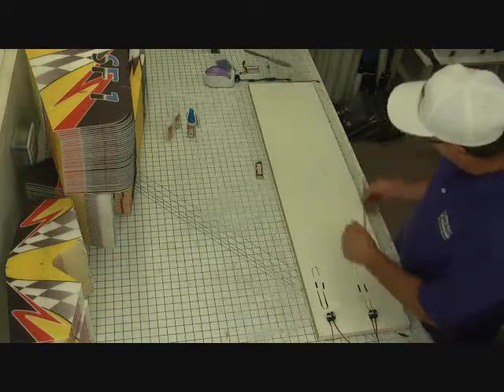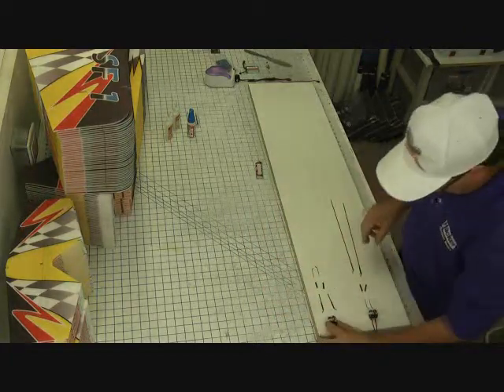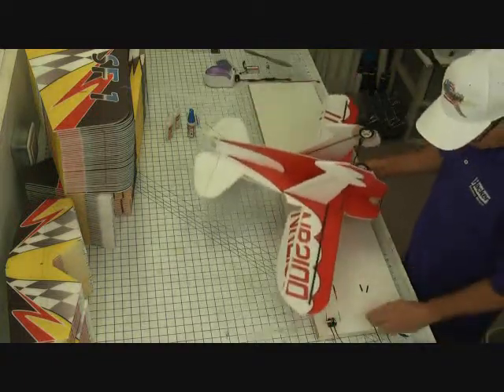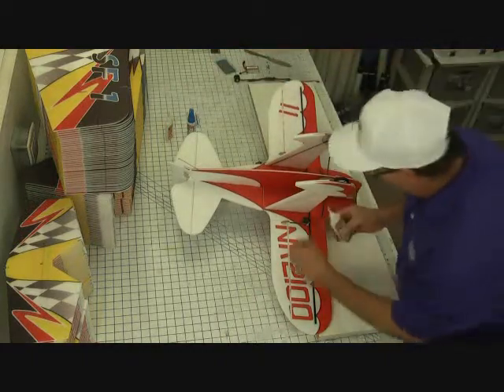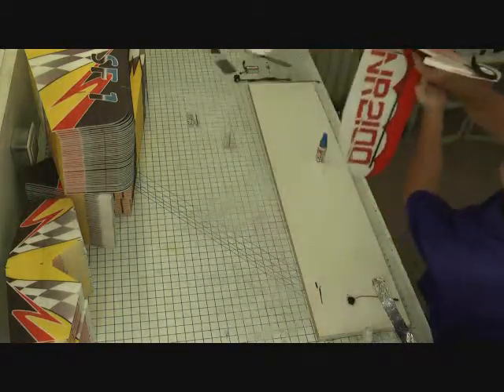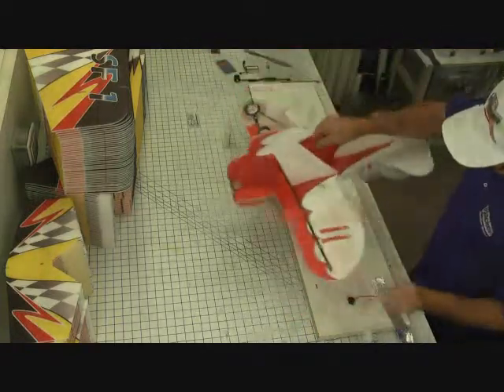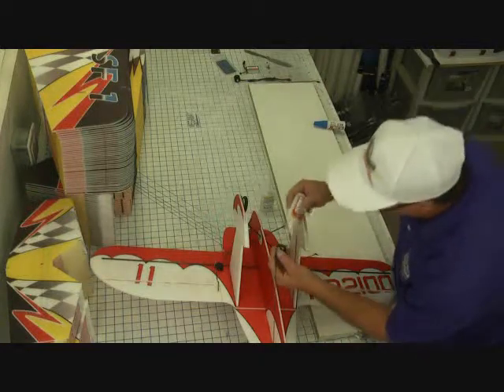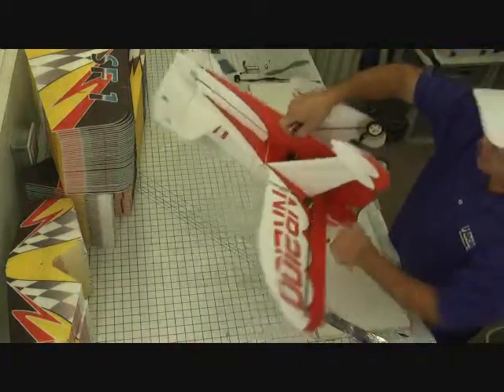GeeBee R1 Build Log pt 7.wmv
GeeBee R1 Build Log pt 7